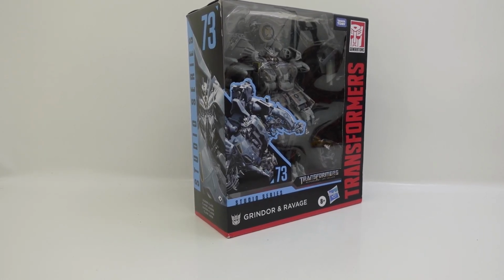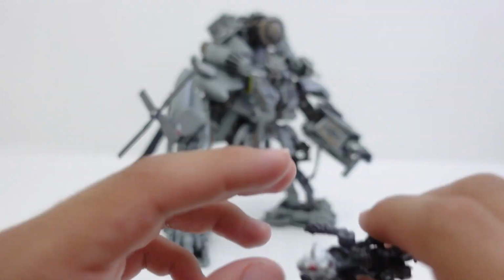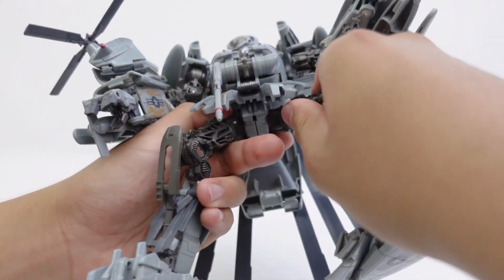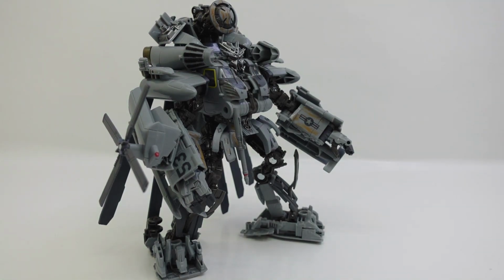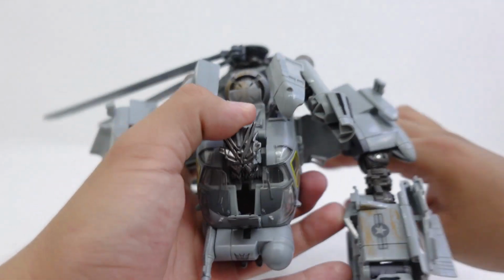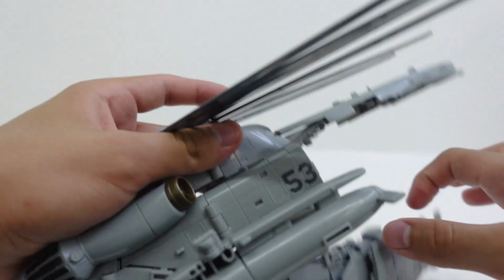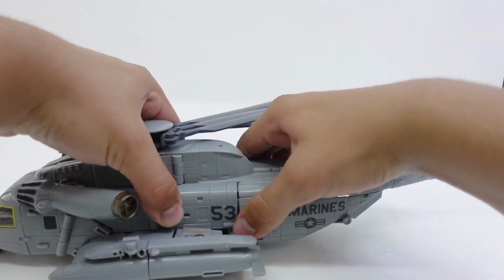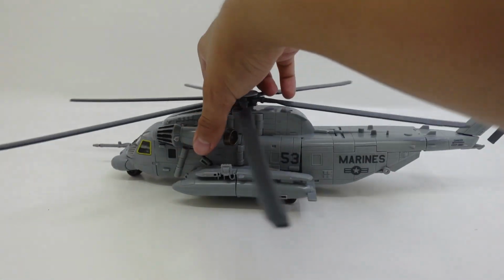Transformers Studio Series 73 Leader Class Grindor Review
in this vid i will review the brand new transformers studio series grindor